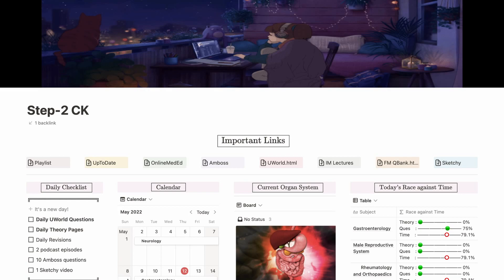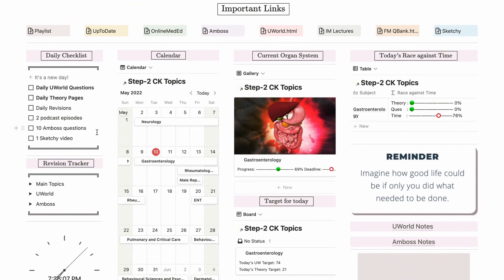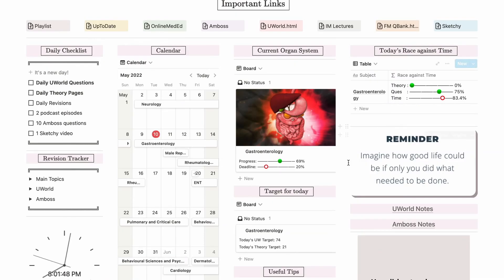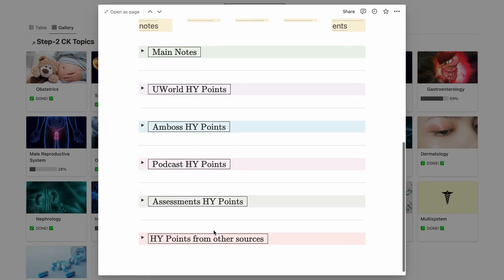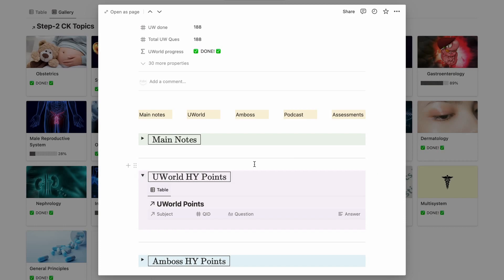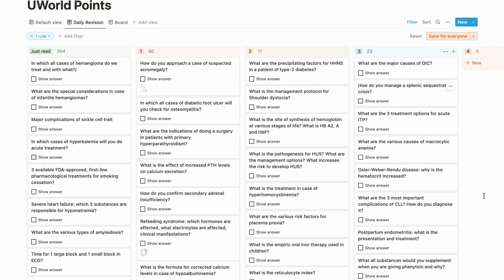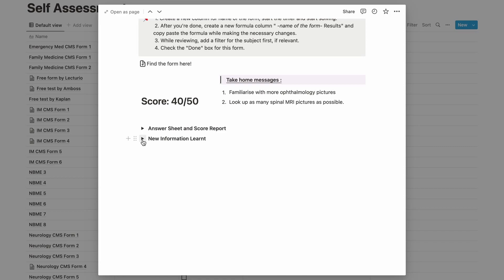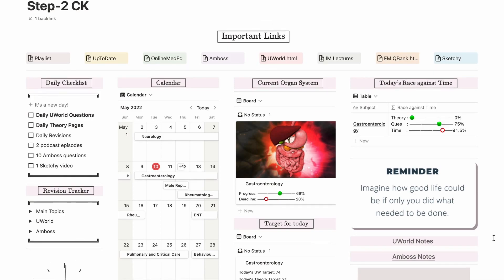My Notion Dashboard for USMLE Step 2 CK | Active recall, Flashcards, Spaced Repetition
Get the Notion template to duplicate in your dashboard, along with an instruction manual